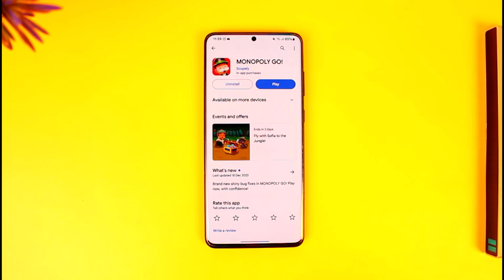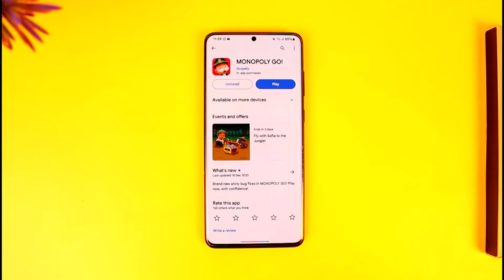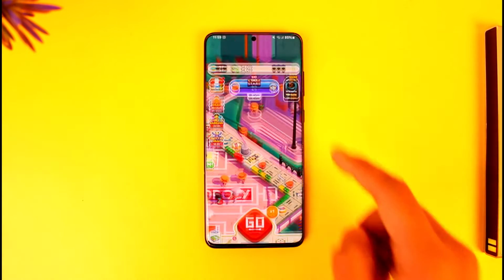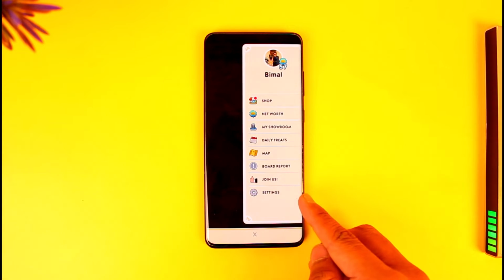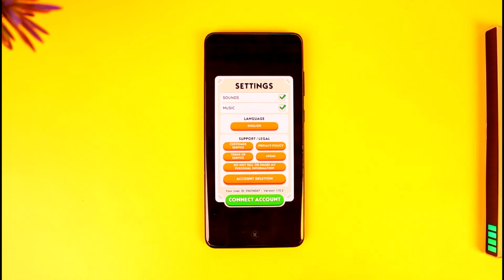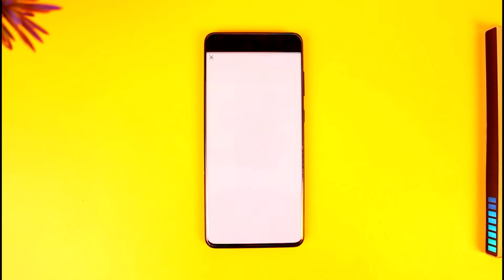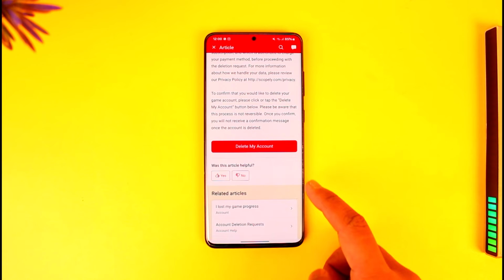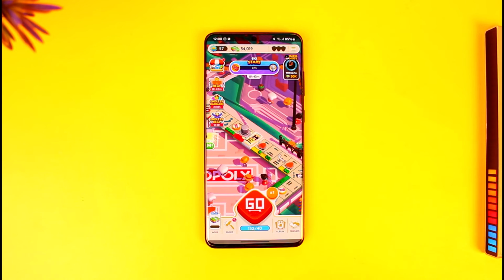How To Reset Monopoly GO Account (FULL Guide!)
In this tutorial video, I will quickly guide you on how you can reset your Monopoly GO account. So, make sure to watch this video till the end. We try to be responsive to as many questions as possible.

► Chapters:
0:00 Introduction
0:11 Reset Monopoly GO Account
0:46 Conclusion